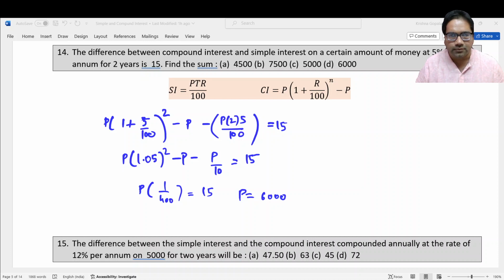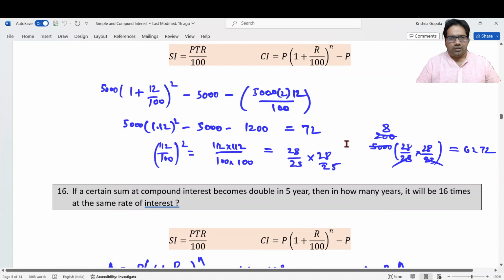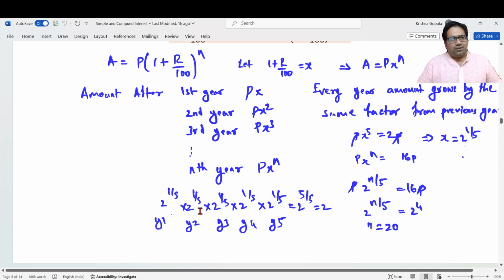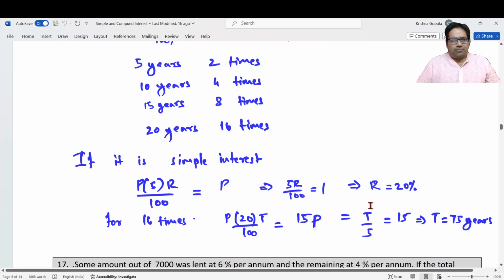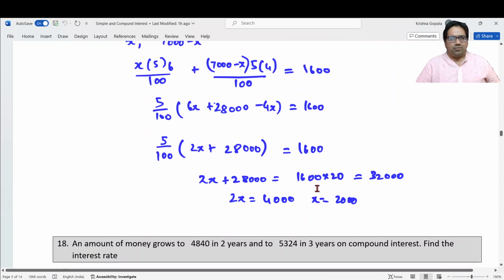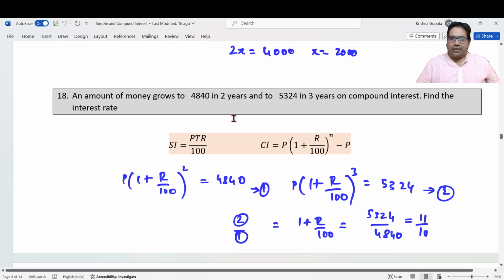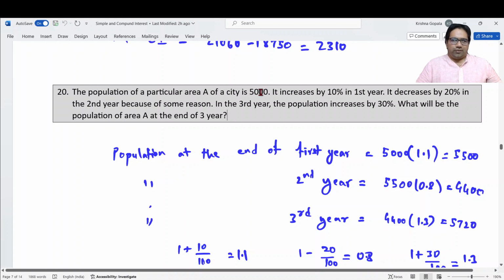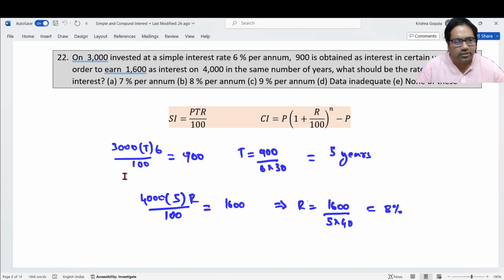Complete Simple and Compound Interest - Quantitative Aptitude - Part 3 - Fully Solved PY Questions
In this video we will solve few very important questions. The questions are very helpful for the following exams
Delhi Police MTS Notification 2023
IB Recruitment 2023
SBI SO Recrutiment 2023
RBI Assistant Exam 2023
SBI PO Notification 2023
Eastern Railway Apprentice
Recruitment 2023
SSC Selection Post
SSC CPO
SSC JE
SSC CHSL
SSC MTS
SSC CGL
SSC Stenographer
SSC JHT
IBPS RRB
IBPS SO
IBPS Clerk
IBPS PO
SBI PO
SBI SO
SBI Clerk
RRB ALP
RRB JE
RRB NTPC
NABARD
Grade A
IFSCA Grade A
IRDAI
Assistant
Manager
IBPS PO:
IBPS Clerk
SBI PO
SBI Clerk
SSC CGL
SSC CPO
SSC MT
NABARD Grade A
LIC HFL
SEBI

UPPCL Technician
SBI PO Prelims
Railways
Reasoning Ability Questions
 The difference between compound interest and simple interest on a certain amount of money at 5% per annum for 2 years is  15. Find the sum : (a)  4500 (b)  7500 (c)  5000 (d)  6000
SI=PTR/100                           CI=P(1+R/100)^n-P

 The difference between the simple interest and the compound interest compounded annually at the rate of 12% per annum on  5000 for two years will be : (a)  47.50 (b)  63 (c)  45 (d)  72

SI=PTR/100                           CI=P(1+R/100)^n-P

 If a certain sum at compound interest becomes double in 5 year, then in how many years, it will be 16 times at the same rate of interest ?

SI=PTR/100                           CI=P(1+R/100)^n-P

 .Some amount out of  7000 was lent at 6 % per annum and the remaining at 4 % per annum. If the total simple interest from both the fractions in 5 years was  1600, find the sum lent at 6 % per annum.

SI=PTR/100                           CI=P(1+R/100)^n-P

 An amount of money grows to   4840 in 2 years and to   5324 in 3 years on compound interest. Find the interest rate

SI=PTR/100                           CI=P(1+R/100)^n-P

 Find the compound interest on  18,750 in 2 years the rate of interest being 4% for the first year and 8% for the second year.

SI=PTR/100                           CI=P(1+R/100)^n-P

 The population of a particular area A of a city is 5000. It increases by 10% in 1st year. It decreases by 20% in the 2nd year because of some reason. In the 3rd year, the population increases by 30%. What will be the population of area A at the end of 3 year?

 Rama borrowed a sum of money from Krishna at the rate of 8% per annum simple interest for the first four years, 10% per annum simple interest for the next six years and 12% per annum simple interest for the period beyond ten years. If he pays a total of  12,160 as interest at the end of 15 years, how much money did he borrow? (a)  8000 (b)  10,000 (c)  12,000 (d)  9,000 (e) None of these

SI=PTR/100                           CI=P(1+R/100)^n-P

 On  3,000 invested at a simple interest rate 6 % per annum,  900 is obtained as interest in certain years. In order to earn  1,600 as interest on  4,000 in the same number of years, what should be the rate of simple interest? (a) 7 % per annum (b) 8 % per annum (c) 9 % per annum (d) Data inadequate (e) None of these

SI=PTR/100                           CI=P(1+R/100)^n-P